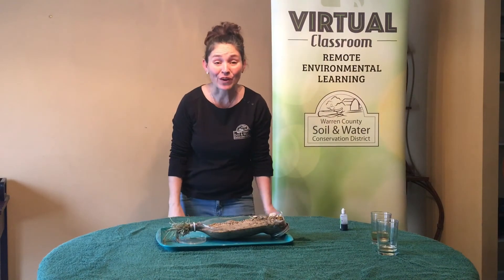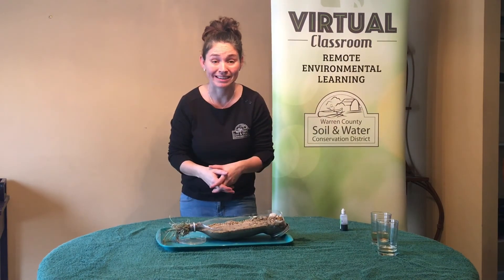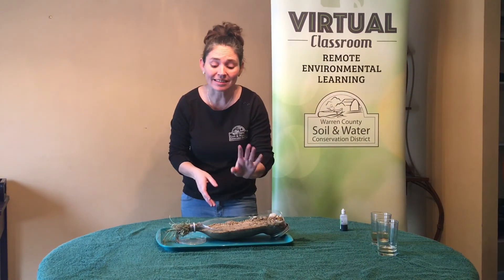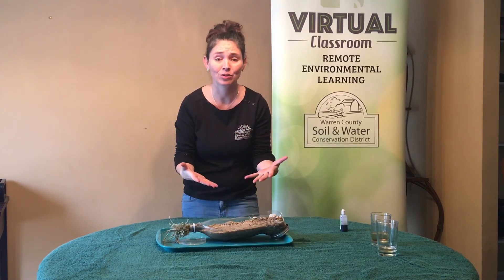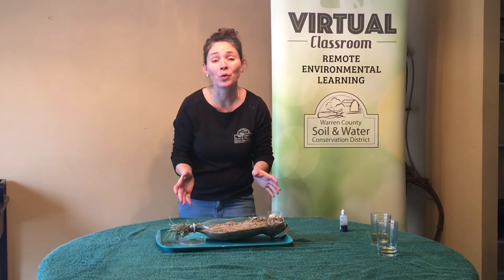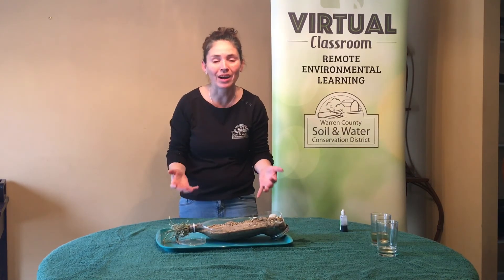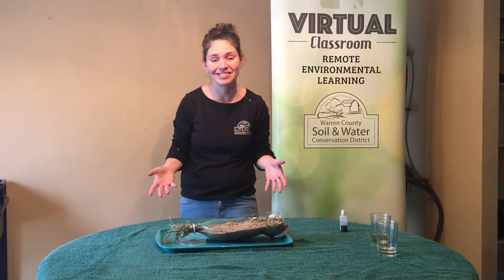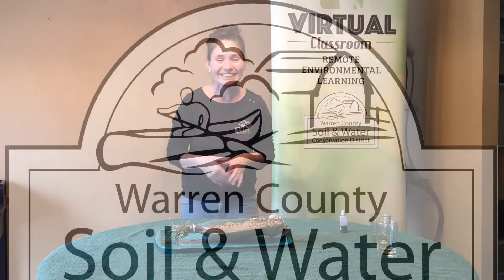Wetlands Model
Today, lets have some Friday Science Fun all about wetlands! In honor of World Wetlands Day next week, Education Specialist Melissa wants to show you why wetlands are called nature's filtration system. Take a look!